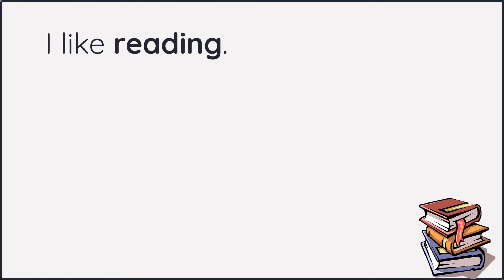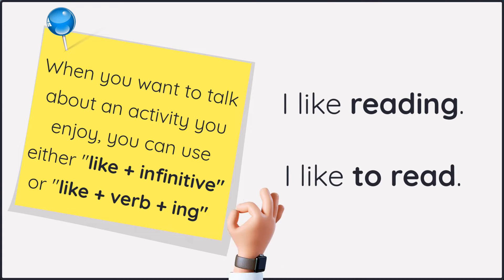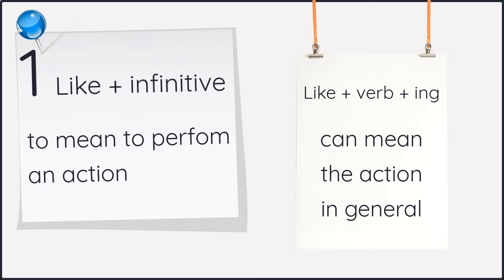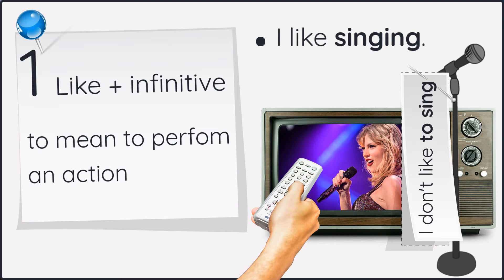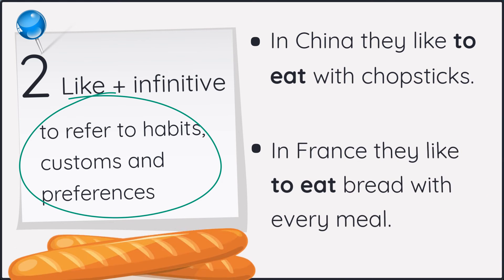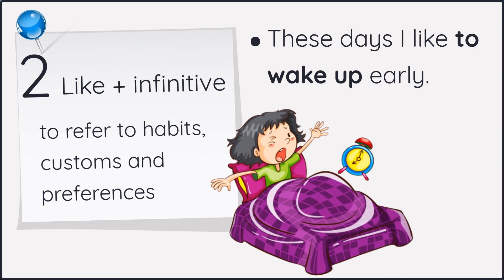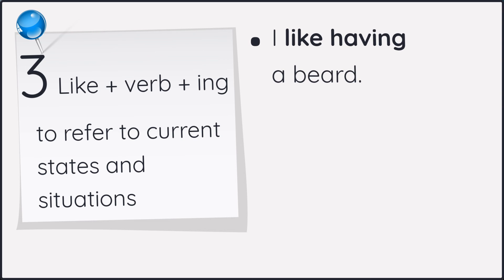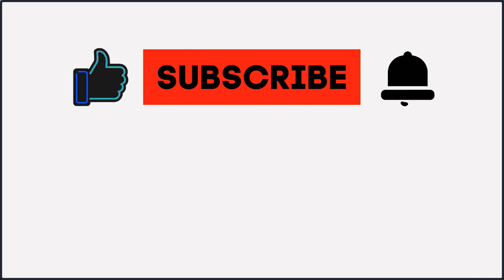[Like + To + Verb] or [Like + Verb + ing] ? | When to use ? - How to use ?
One of the most common questions among learners is that " Should we use Gerund or Infinitive after the verb LIKE?".
Today we are learning the differences and also similarities in meaning. I have provided lots of examples for your better understanding.